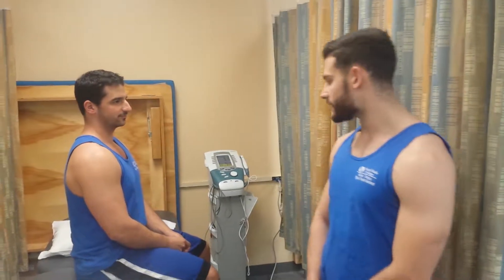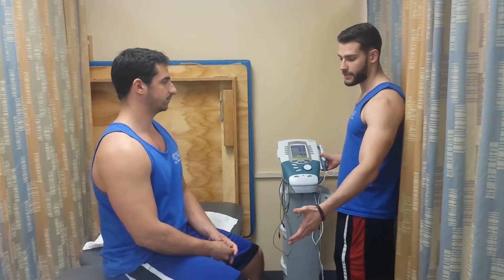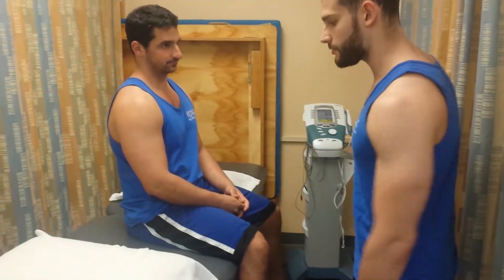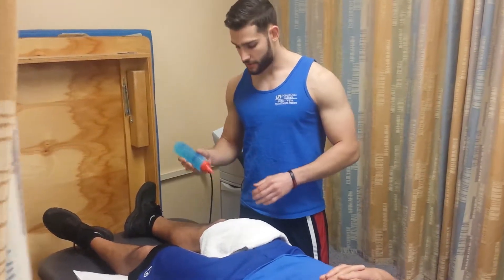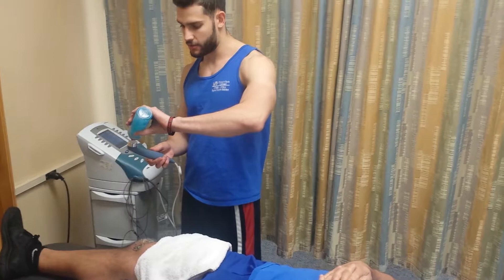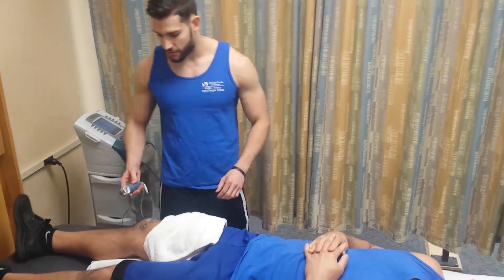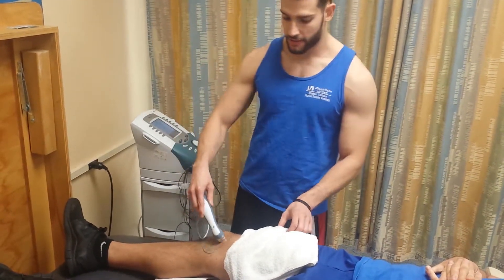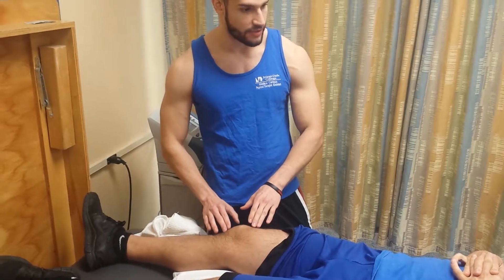Mesa, Jose- US right knee